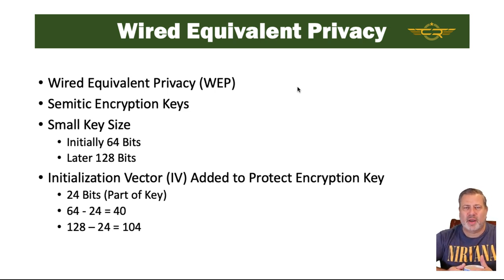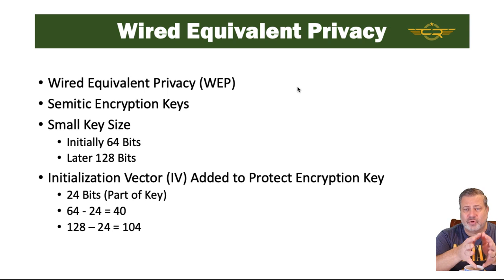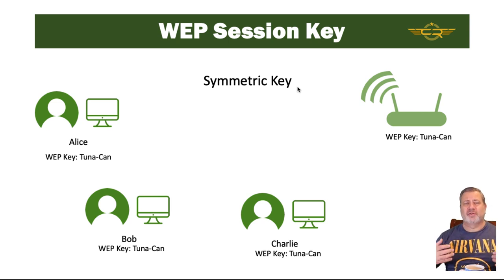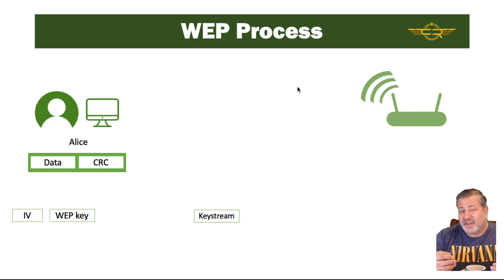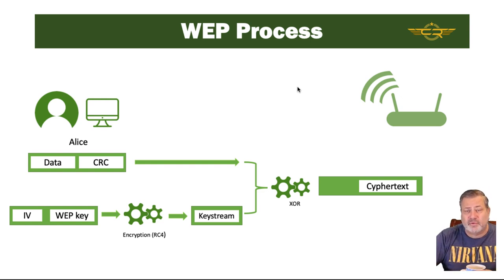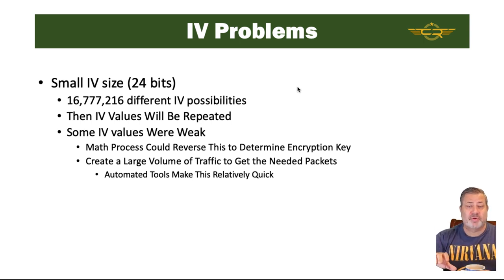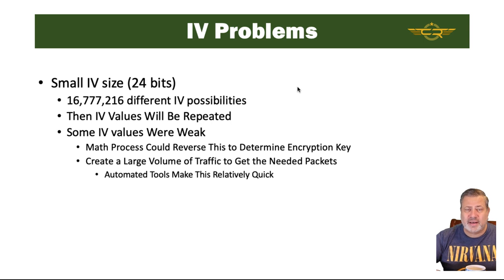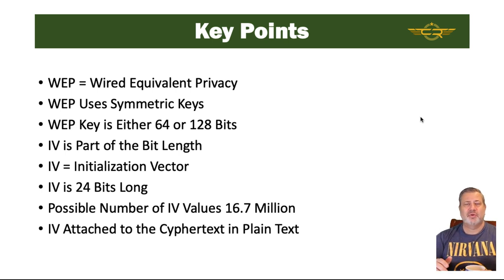CUP OF CYBER - Wireless IV Attacks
Today we look at some of the issues with Wired Equivelent Protocol (WEP) wireless encryption in the Initilization Variables (IV) using WEP

Today is Babe Ruth Day